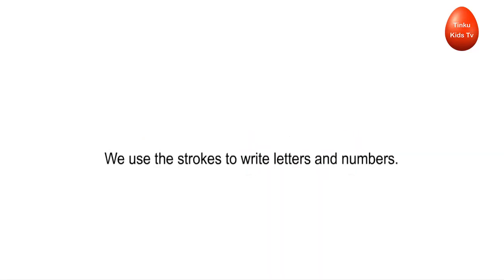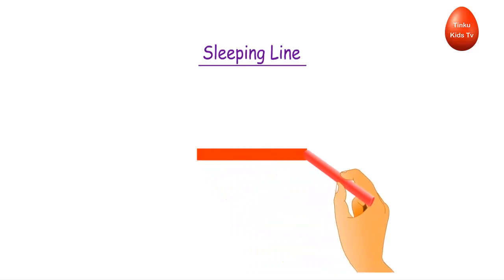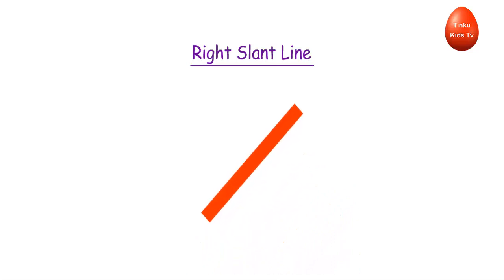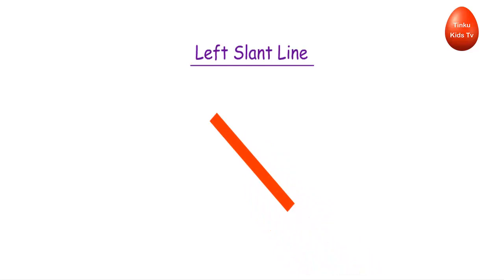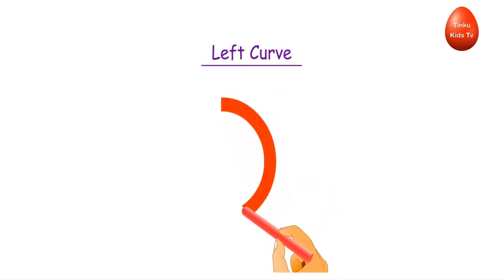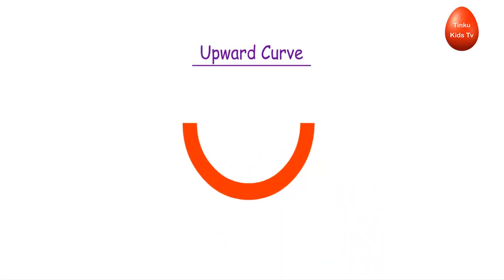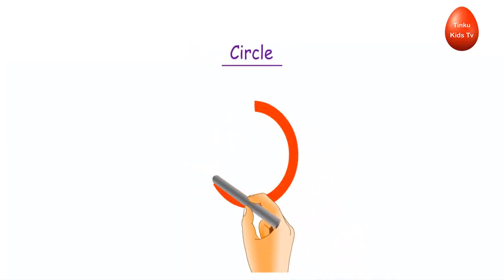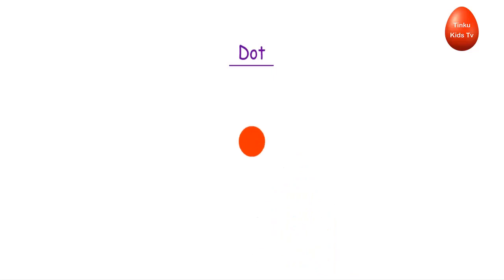Learn Strokes Line For Kids | How to Write | Tinku Kids Tv